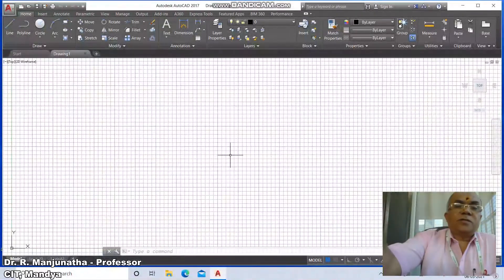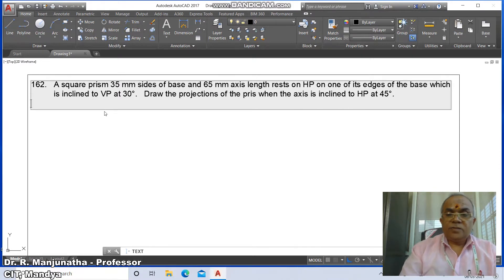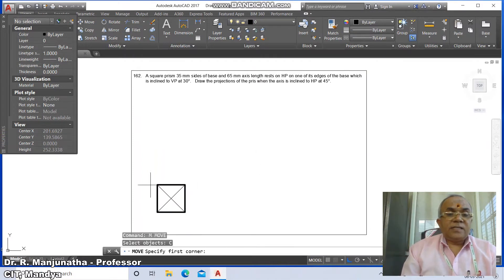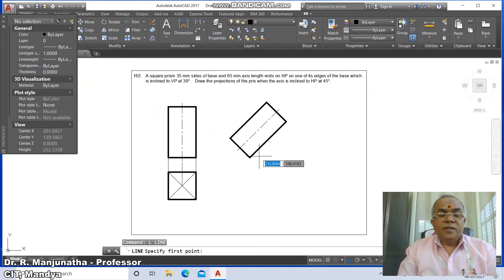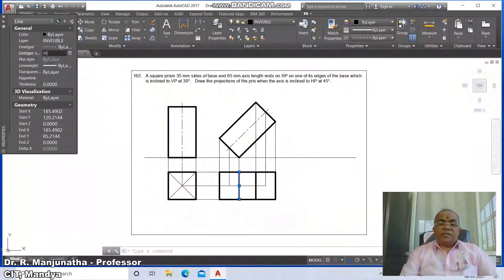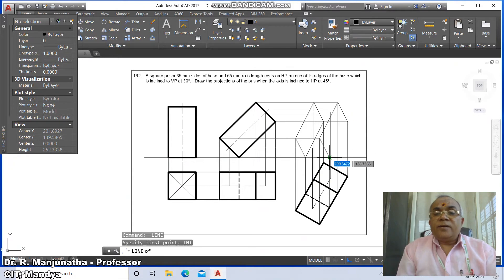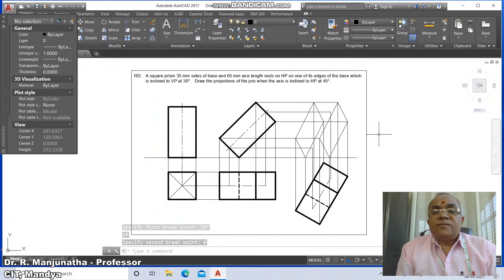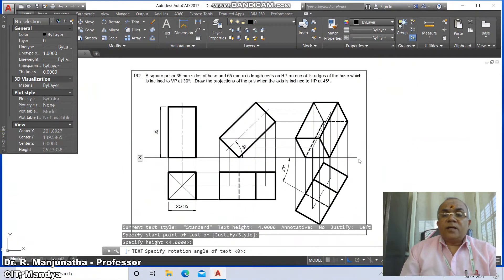162 SOL162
A square prism rests on HP on one of its edges of the base which is inclined to VP. Draw the projections of the prism when the axis is inclined to HP.